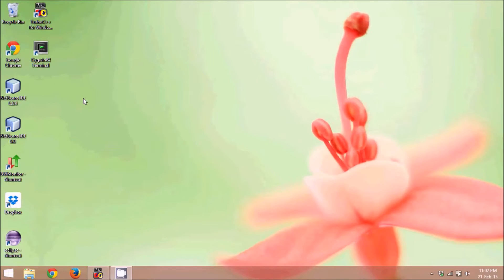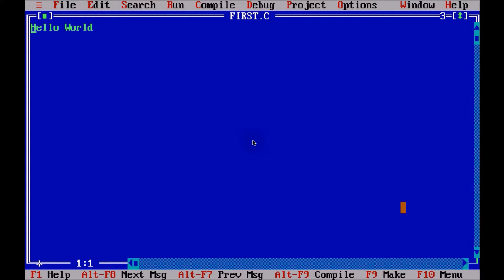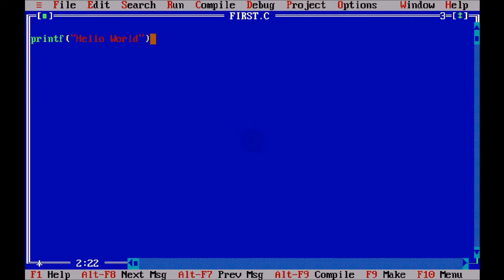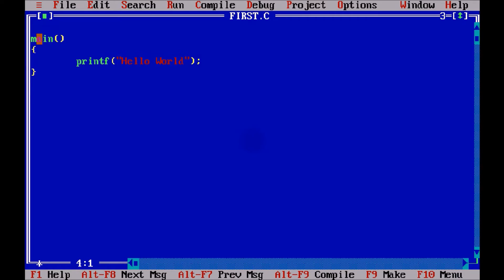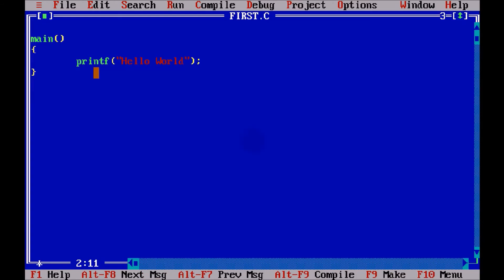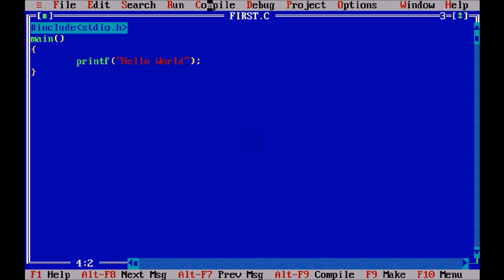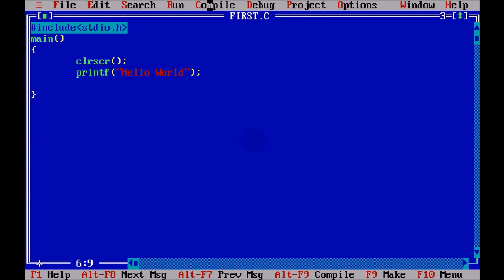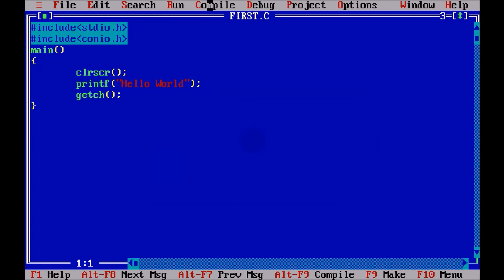C Programming Tutorials part 2 First Code